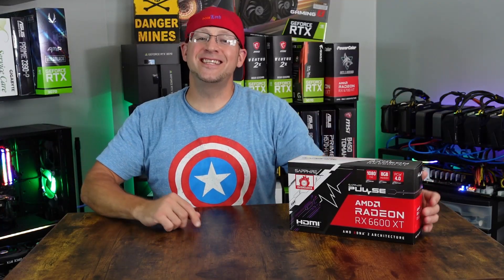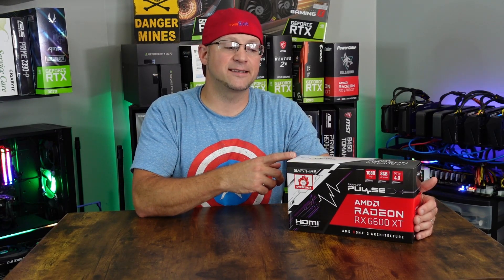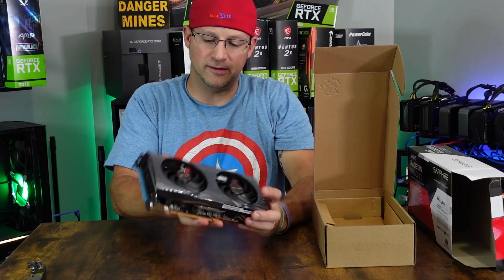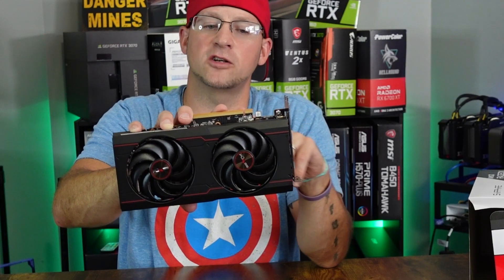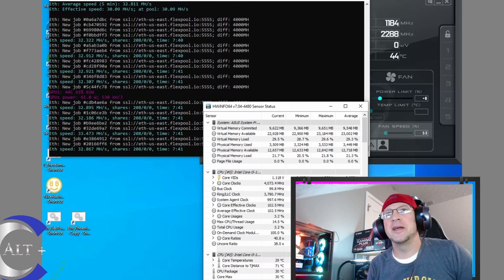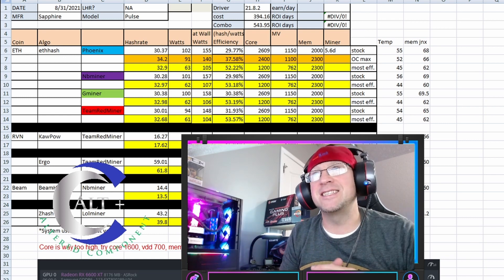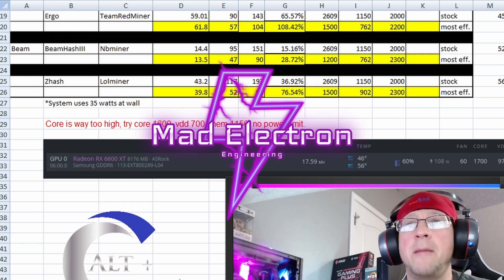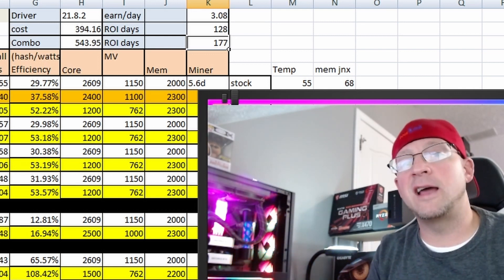RX 6600 XT Mining Hashrate | Sapphire Pulse RX 6600XT Unboxing | Overclocking & Profitability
Today we will be Unboxing, installing, and testing the new RX 6600 XT Sapphire Pulse Edition. We install this card into our test bench and test out the top mining algorithms Ethhash Kapow and more using miners TeamRedMiner, PhoenixMiner, Gminer, and more.  We will be applying max overclocks settings to find top hashrates as well as adjusting for Max efficiency.  We are testing hashrate for the top 5 most profitable Algos ETH, RVN, ERGO, and zHash.  We will then discuss profitability, ROI, and efficiency.  Tip:  This card is profitable to mine and can pull over $3 a day in the current market.

Timecodes
0:00 - Intro
0:34 - Beautiful B Roll
0:50 - Introducing the Sapphire RX 6600 XT Pulse
1:19 - Specs
2:11 - Features
3:34 - RGB Knife Engage - Unboxing fun
5:40 - the Satisfying peel / inspection
7:15 - Testing Setup
7:55 - Stock testing results
9:30 - Overcocking Settings
10:52 - Final Nerdy Numbers - Most efficient / Max hashrate
11:19 - ETH final numbers
12:27 - Raven RVN Kapow Recap numbers
12:44 - Ergo Autolykos Recap numbers
12:57 - Zhash / Beamhash
13:06 - Alternative overclocks
13:35 - Plugging the numbers into Whattomine.com to get current profitability
14:22 - What is our ROI on this card?
15:22 - Outro and Thanks
15:50 - Beautiful B roll take 2

AMD
ROI
RVN
ERGO
ETH
Ethereum
Benchmark
Testing
Hashing